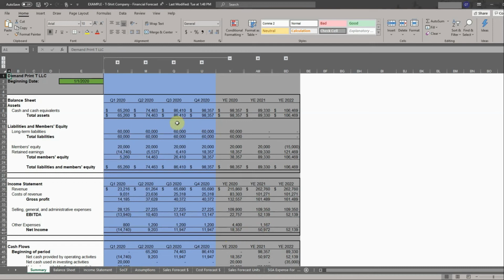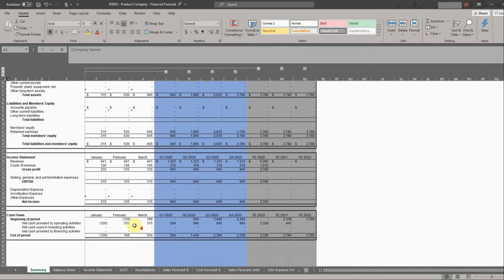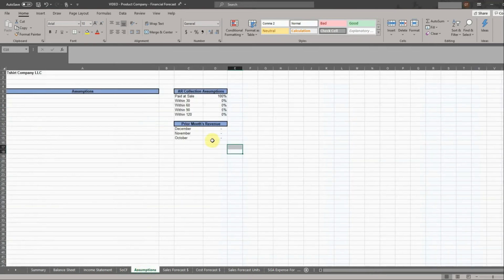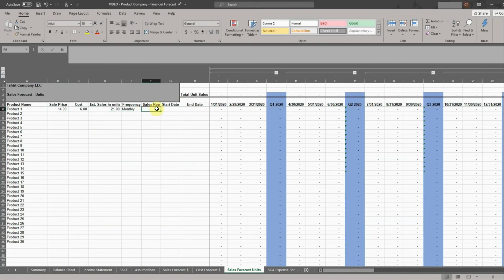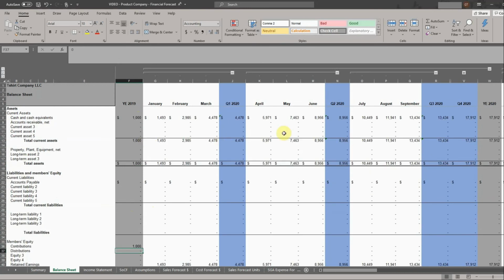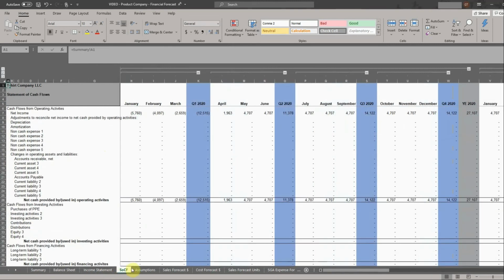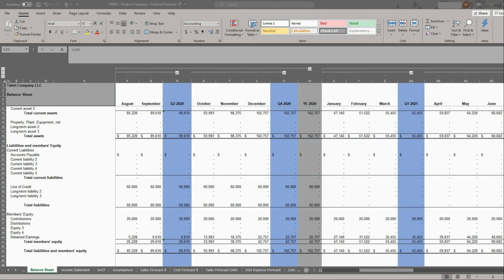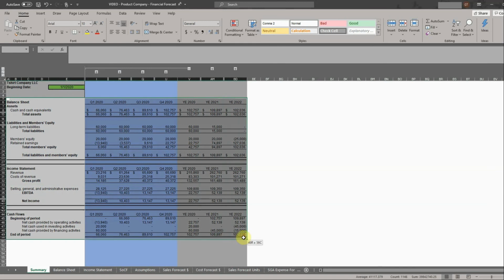Financial Forecast - Product Business Template - Fastest way to Create a 3 Year Financial Forecast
The Financial Forecast Template for a Product Based Company helps you easily create a 3 year financial forecast.  You will enter your sales information and your expense information.  Once entered the template will do most of the work for you making creating a forecast quick and easy.

Outgrew spreadsheets. Overwhelmed by QuickBooks. simpleWhirks Books is built for home-based businesses and small service firms (1–10 employees) who need real bookkeeping — without QuickBooks' learning curve, hidden fees, or upsell maze.